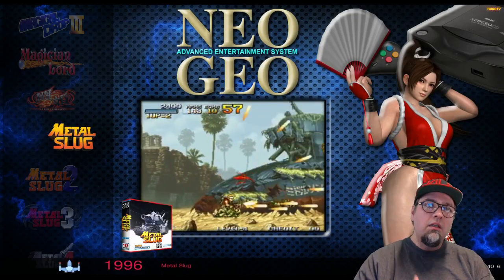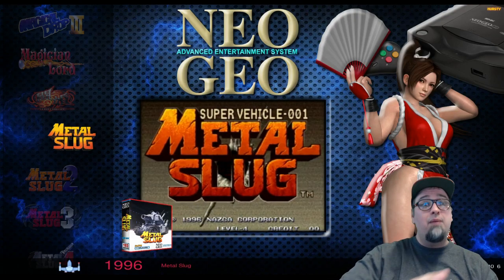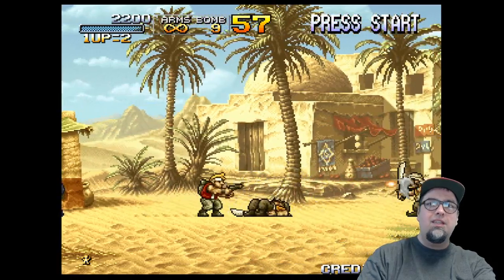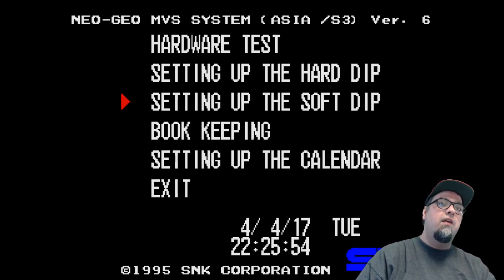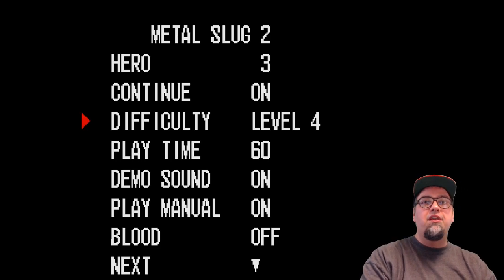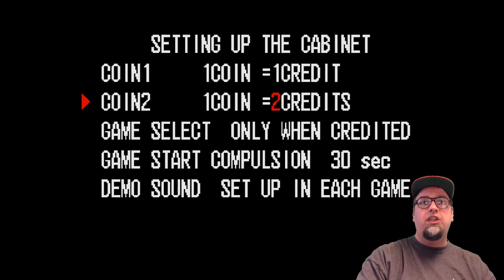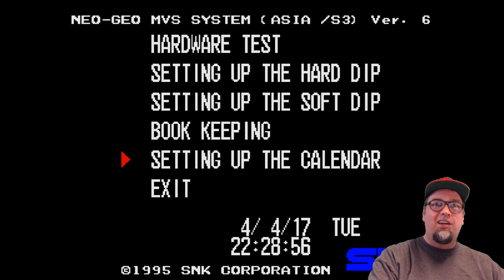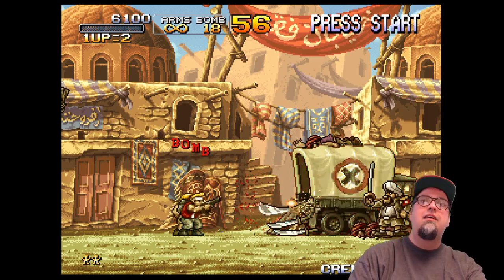NEO GEO DIP SWITCHES BLOOD ENABLED! RETROPIE 4.2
My Preferred Pi Micro SD Cards:
16GB Sandisk Micro SD
32GB PNY Elite Micro SD
64GB Samsung EVO Select Micro SD
128GB Sandisk Ultra
200gb Sandisk Ultra

8Bitdo Controllers, best prices Amazon Prime! Check em out!
SNES30 Controller Double Pack Bundle
SNES30 Game Controller - (Single)
8Bitdo Retro Receiver for NES Classic Edition
8Bitdo NES30 Classic Edition Wireless Controller Set with Bluetooth Retro Receiver
8Bitdo NES30 Pro Wireless Bluetooth Controller

Ibuffalo(My favorite Wired Controller!)